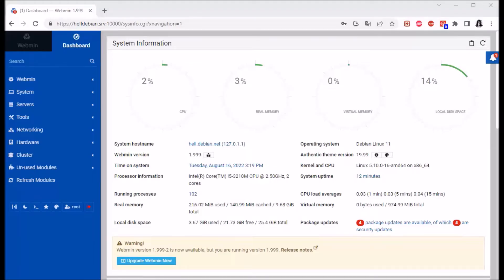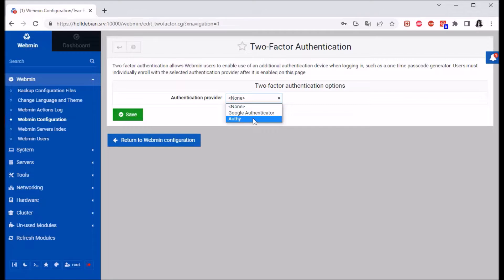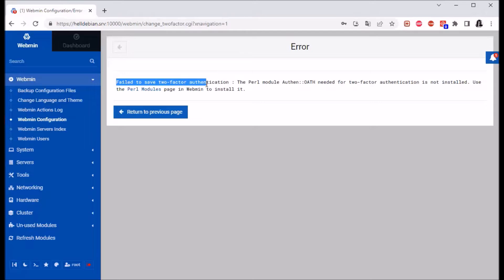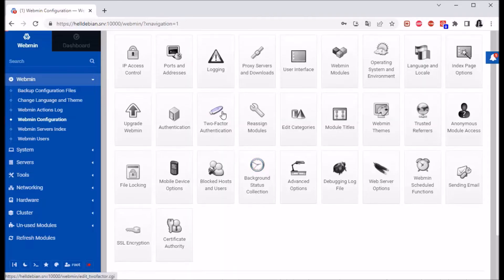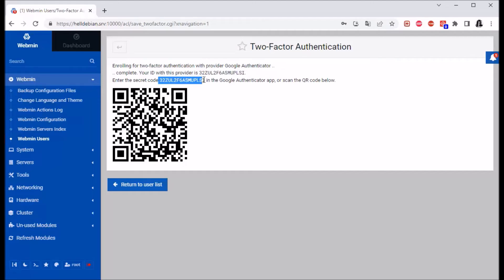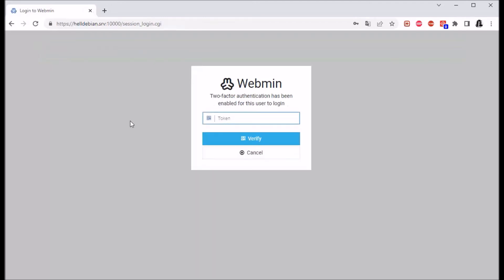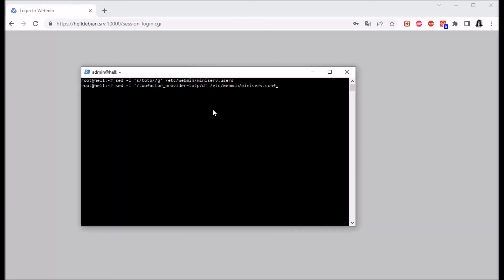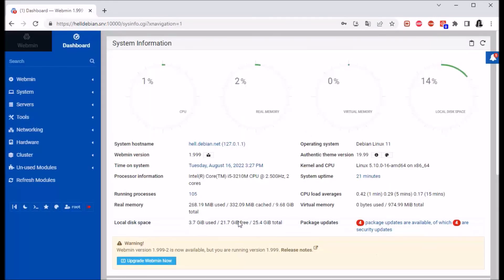Debian server - Webmin Part 2 - Two Factory Authentication 2FA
In this episode I will show you how to set up two factory authentication on your server using webmin.